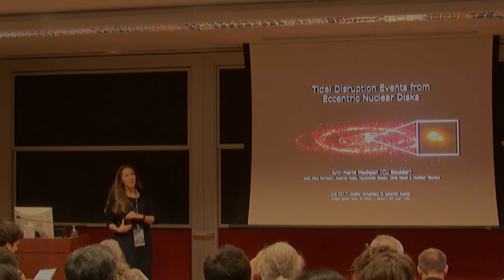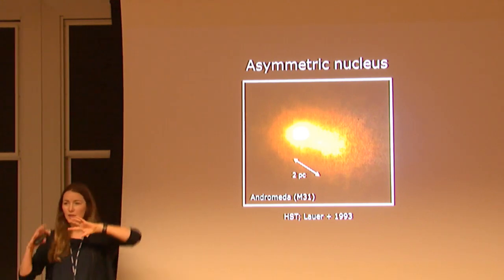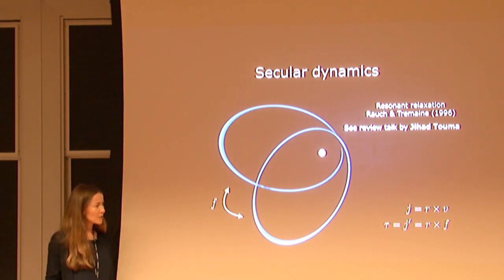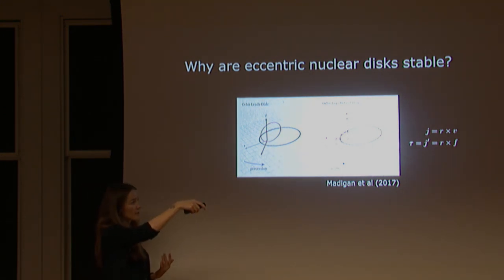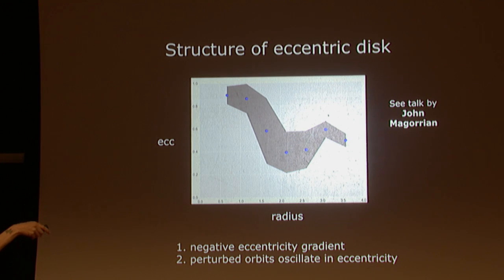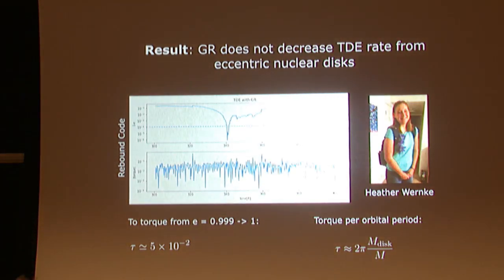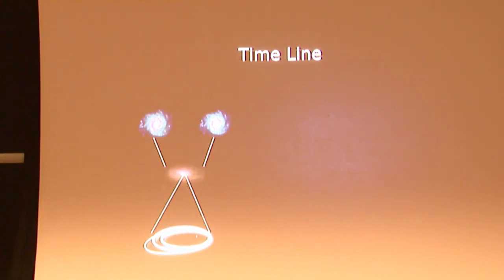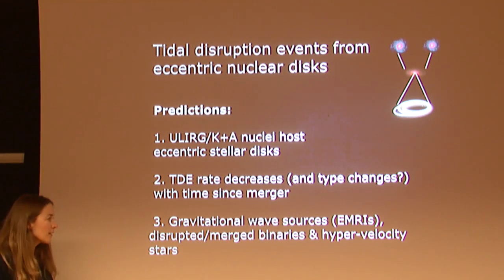Tidal disruption events from eccentric nuclear disks